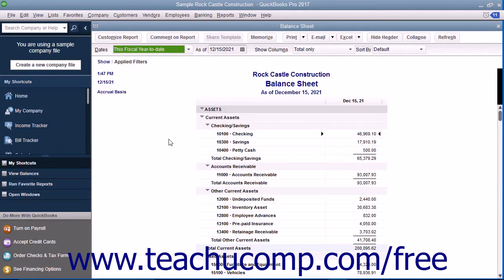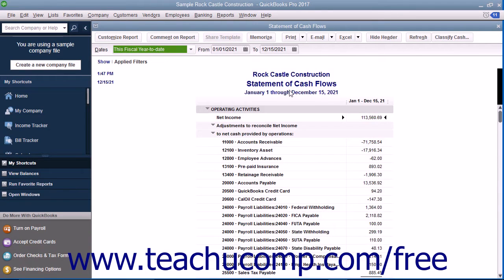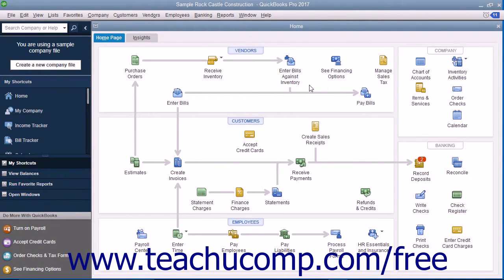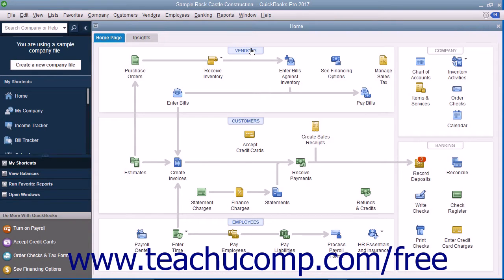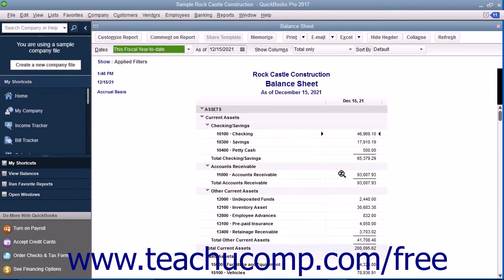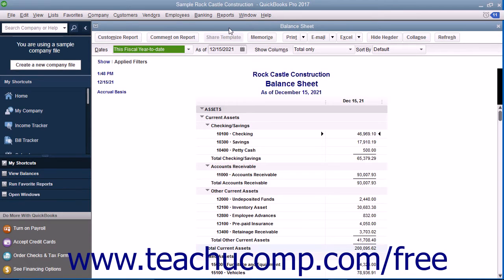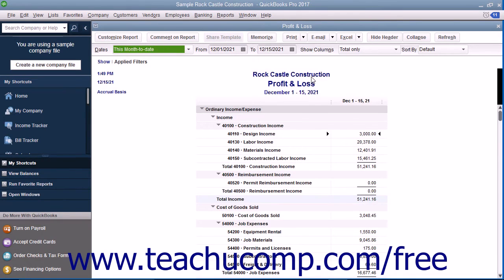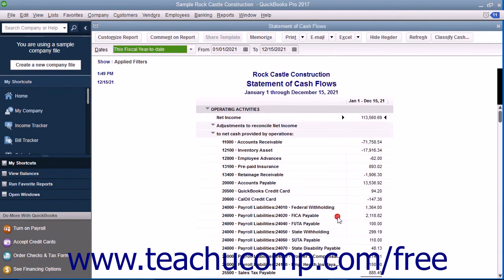QuickBooks Pro 2017 Tutorial Financial Reports Intuit Training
Learn about Financial Reports in QuickBooks Pro 2017 A clip from Mastering QuickBooks Made Easy. - the most comprehensive QuickBooks tutorial available. Visit us today!